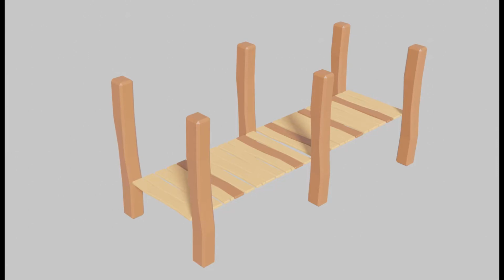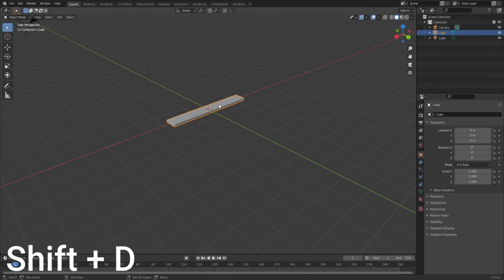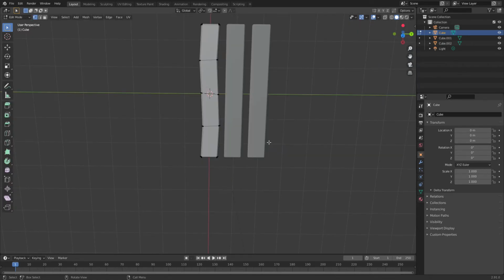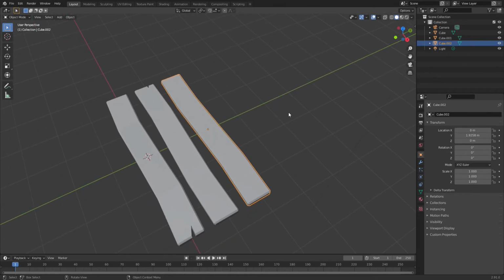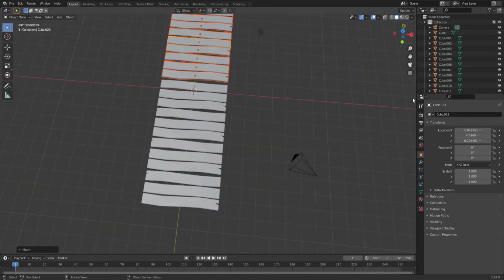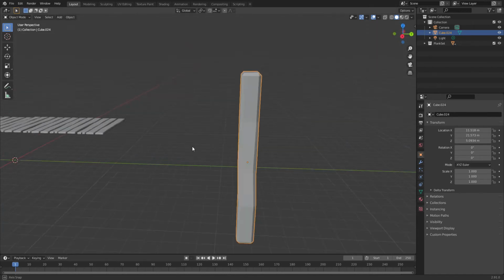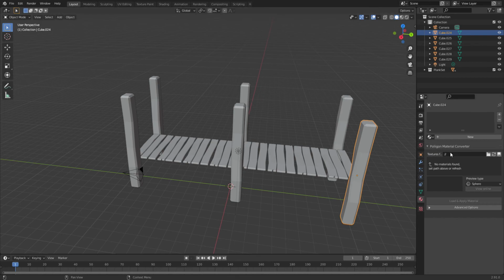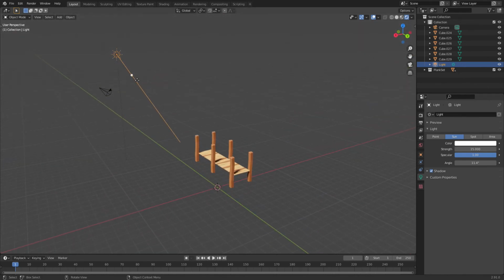How to Make a Low-Poly Wooden Path - Blender 2.8 Tutorial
In this tutorial, I'll be showing you how to make a wooden path/bridge in Blender, and how to render it.

0:00 Intro
0:29 Modeling the Planks
5:30 Assembling the Bridge
7:25 Modeling the Support Beams
8:49 Adding the Support Beams
9:18 Materials & Texturing
10:40 Camera & Light Setup
12:25 Outro